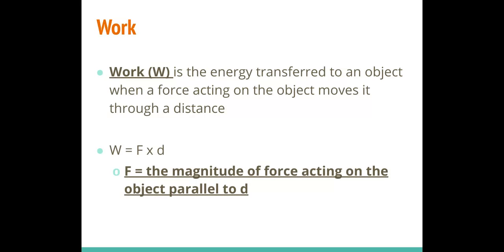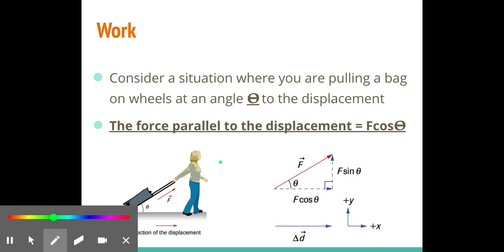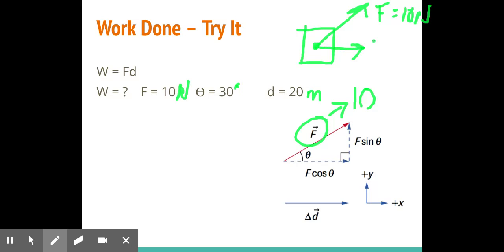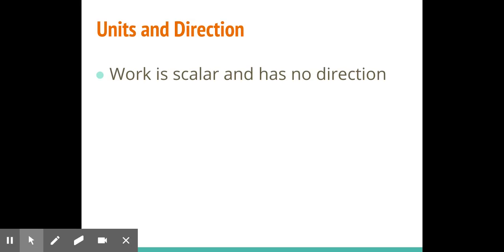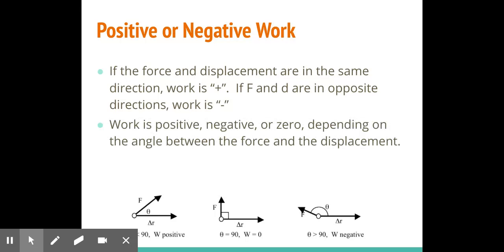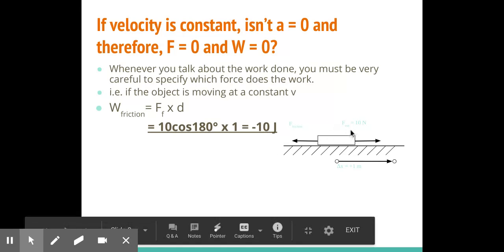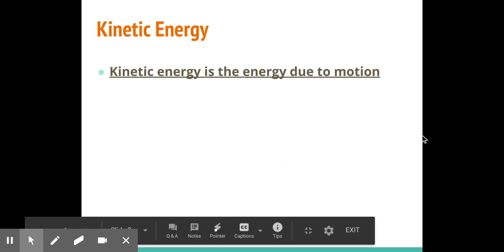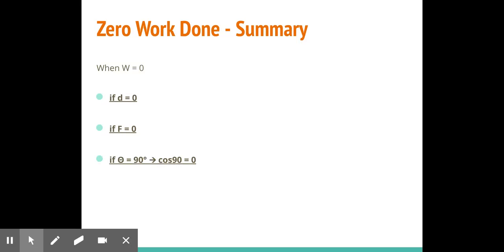Unit 4.1 Notes Work and Energy